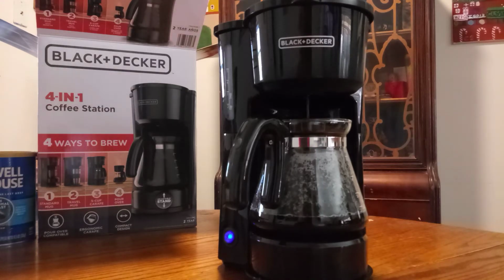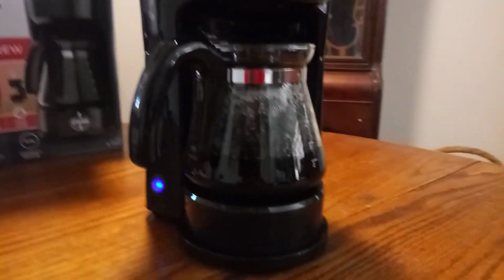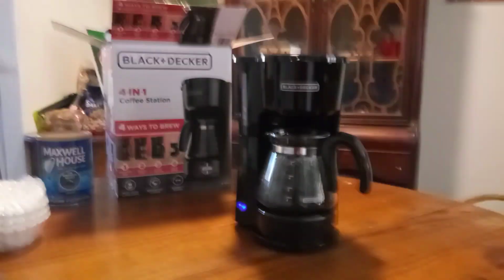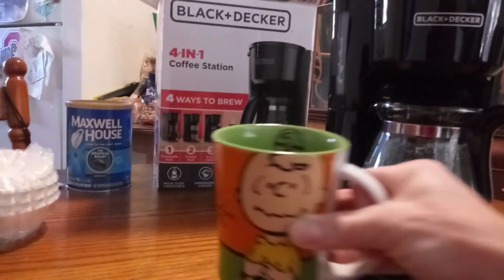Black & Decker Coffee Maker UNBOXING, 1st Time Making Coffee ☕ !!